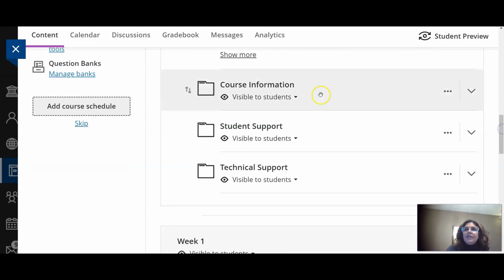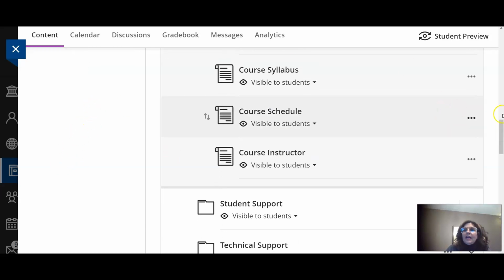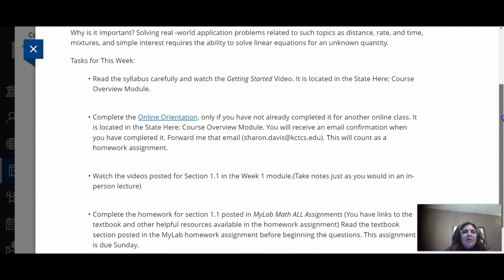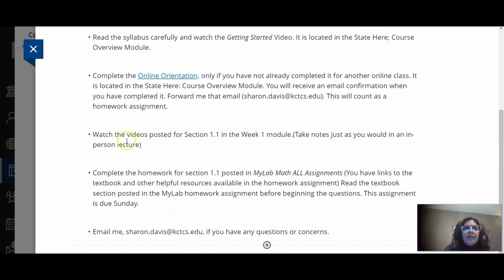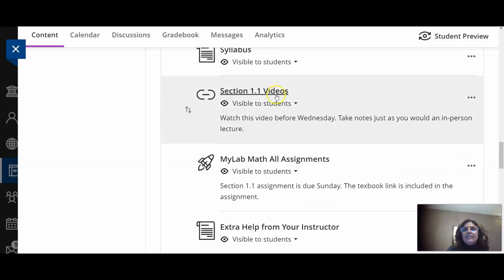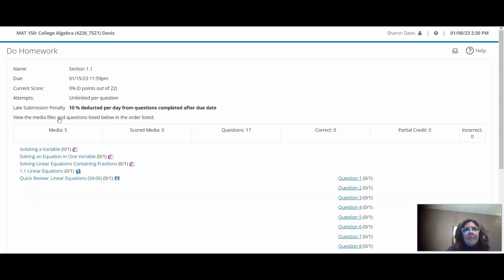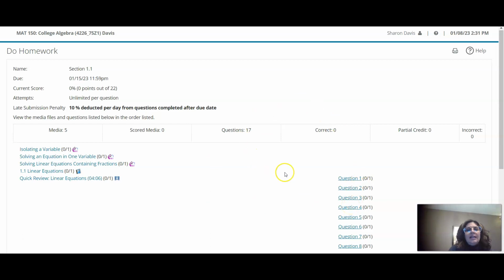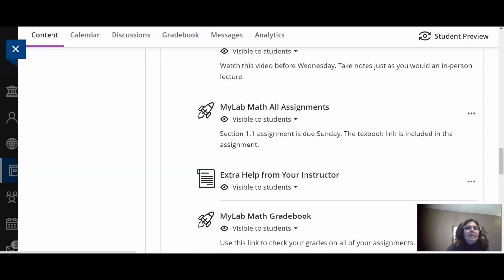MAT150 Intro to Course